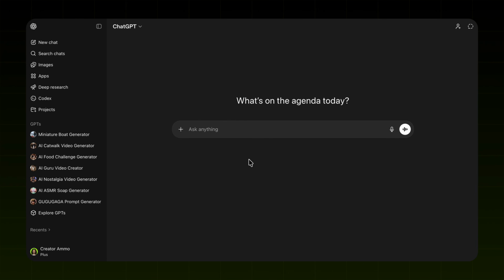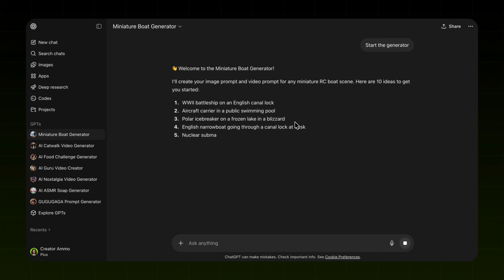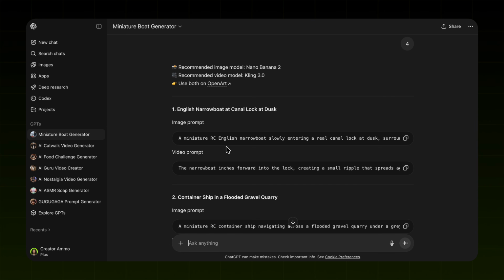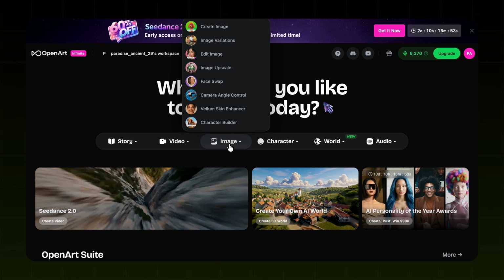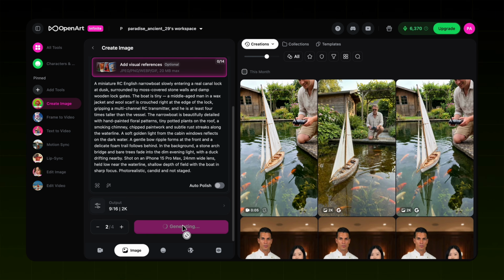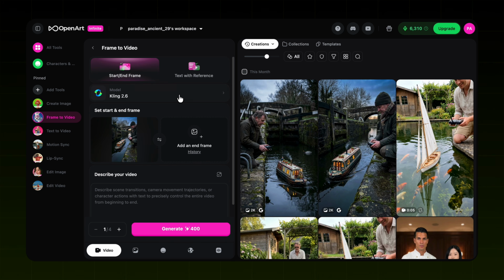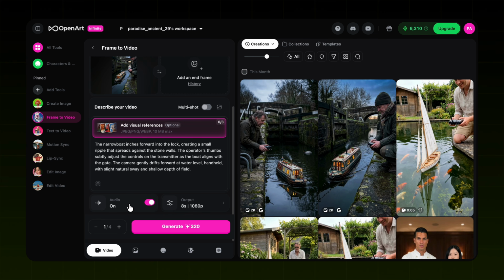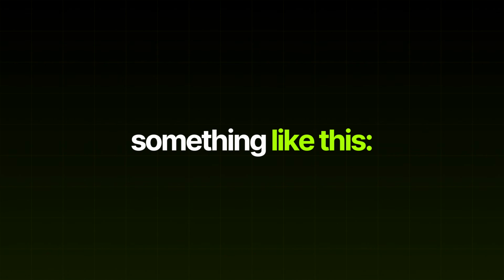How to Make VIRAL AI Miniature Boat Videos (Step by Step)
Learn how to make viral AI miniature RC boat videos using ChatGPT and OpenArt — a YouTube niche hitting millions of views with almost no competition.

Timestamps
00:00 — Intro
00:32 — Using my free GPT
01:02 — Generating your images
01:23 — Generating your video
01:46 — Final results

What you'll learn:
How to use the Miniature Boat Generator GPT to get image and video prompts instantly
How to generate hyper-realistic miniature boat images using Nano Banana 2 in OpenArt
How to animate them into cinematic video clips using Kling 3.0 in OpenArt

Tools used:
ChatGPT (Miniature Boat Generator GPT)